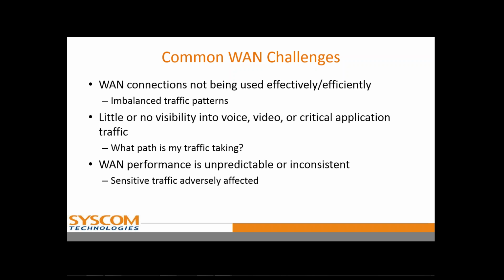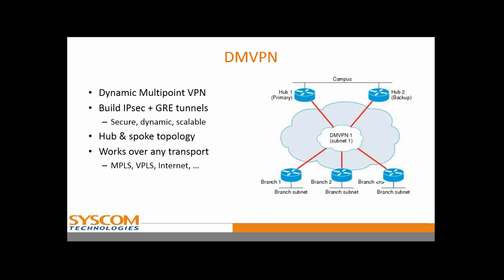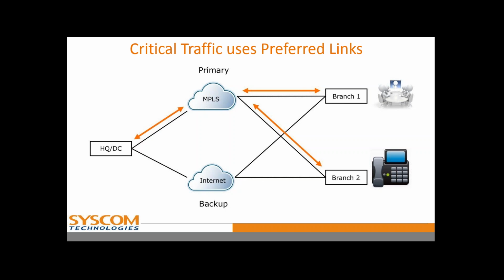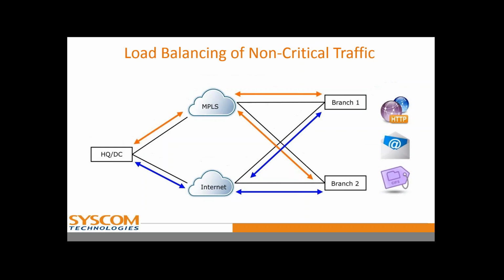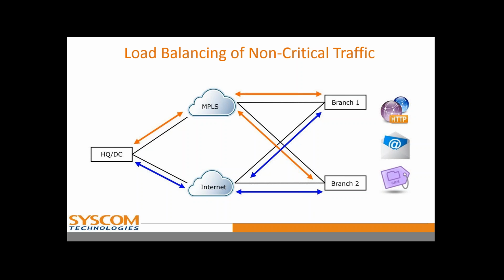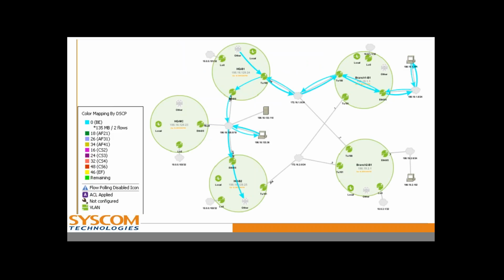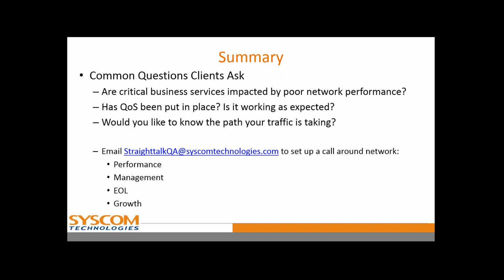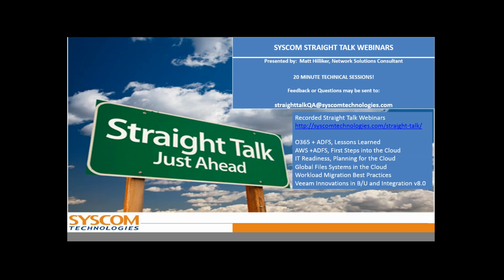Straighttalk Cisco iWAN